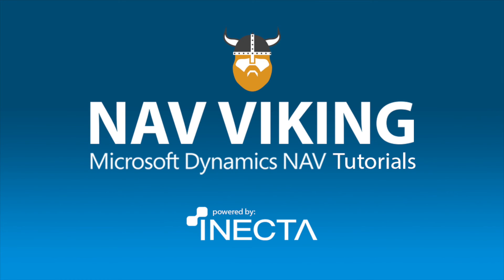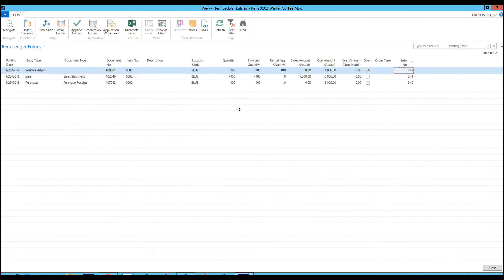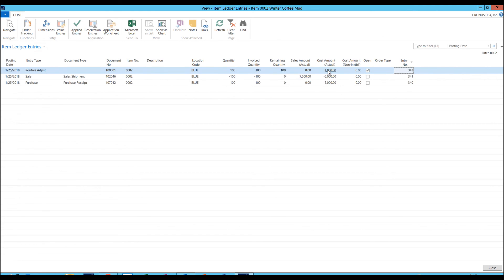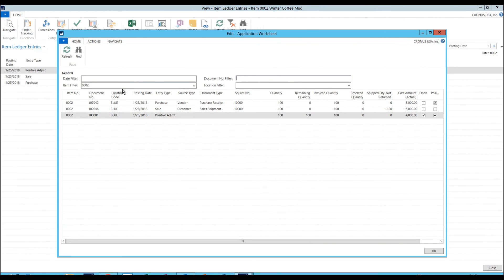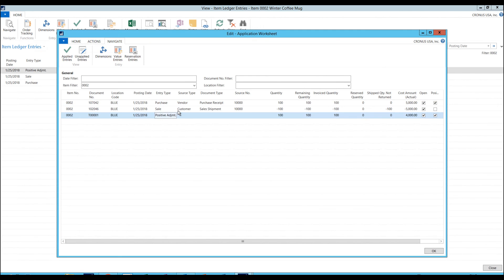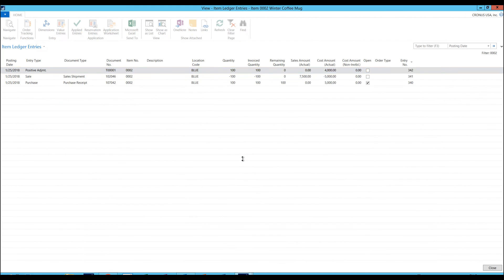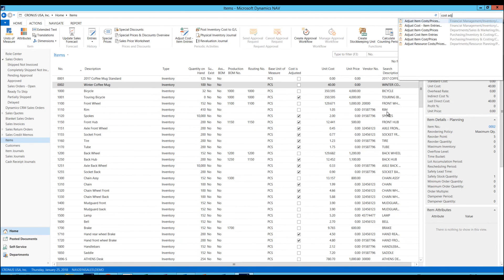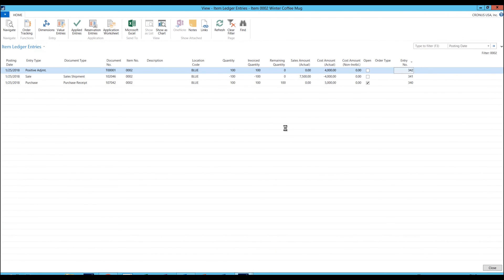Dynamics NAV 2017: Item Application Worksheet (Costing)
Learn Item Application Worksheet (costing) in Microsoft Dynamics NAV 2017 with Johannes Gudmundsson in this coffee mug tutorial.
Level: Intermediate